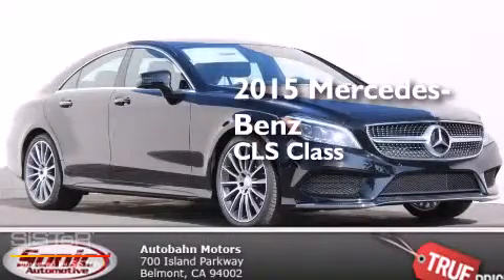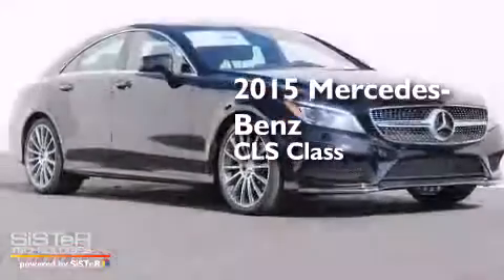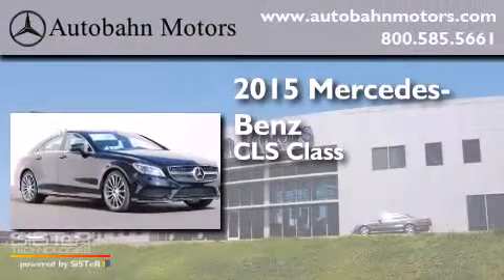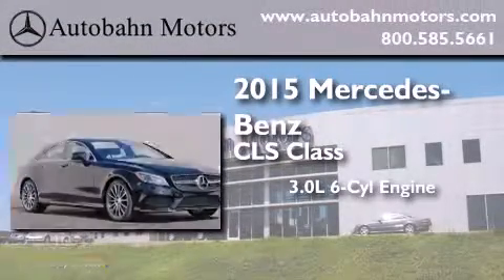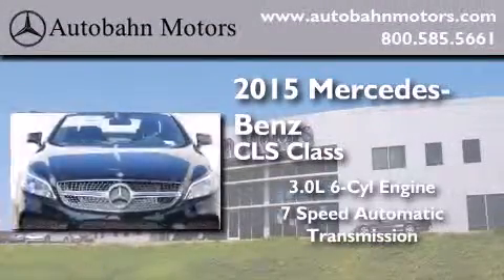2015 Mercedes-Benz CLS400 Belmont CA 94002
We've been honored to serve the Belmont CA area , we promise that your experience at our dealership will exceed your expectations ! Year : 2015 Make : Mercedes-Benz Model : CLS400 Engine : 3.0L V-6 cyl Trans . : 7 speed automatic Exterior : Black Miles : 14 Interior : Black with Contrast Stitching Autobahn Motors 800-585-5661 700 Island Parkway Belmont , CA 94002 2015 Mercedes-Benz CLS400 Belmont CA